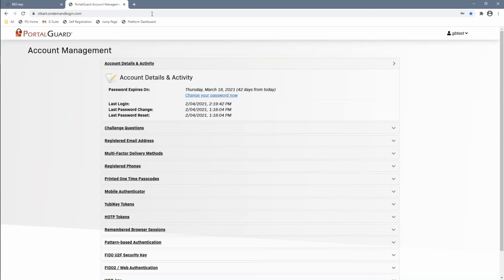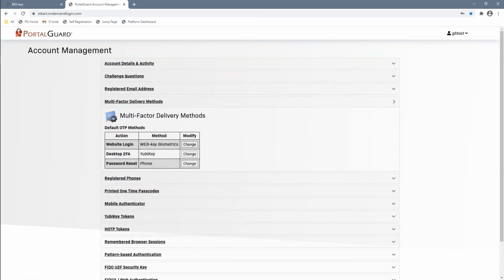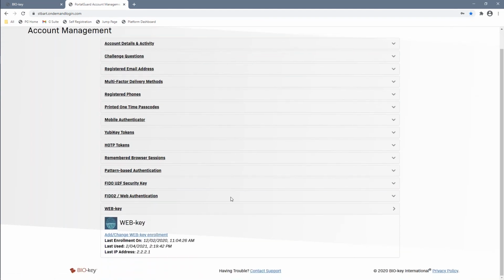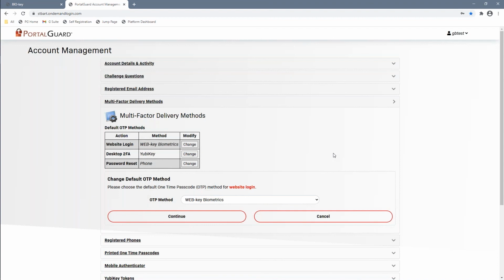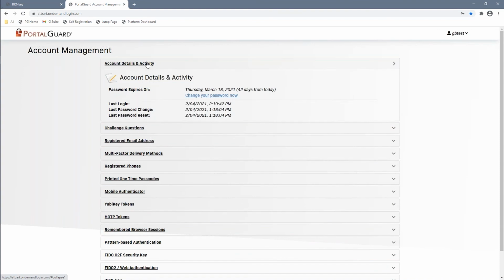PortalGuard Virtual Product Demo: Account Management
Want a more hands on demo? Schedule one with us:
From comprehensive single sign-on and self-service password reset to two-factor authentication and reactive cybersecurity methods, PortalGuard is today's' all-inclusive authentication answer. Your Help Desk will thank you as users can resolve common authentication issues quickly and safeguard themselves using PortalGuard's integrated methods.